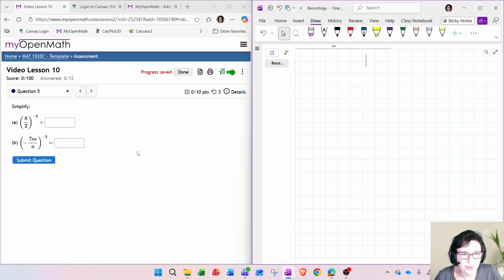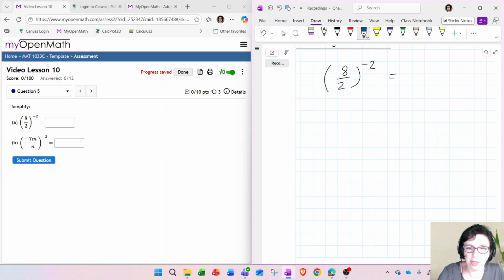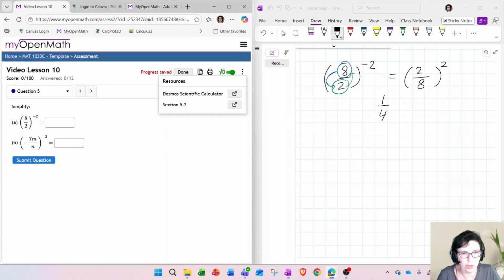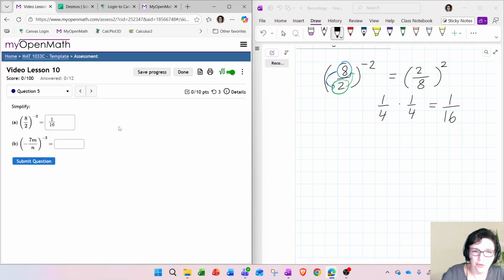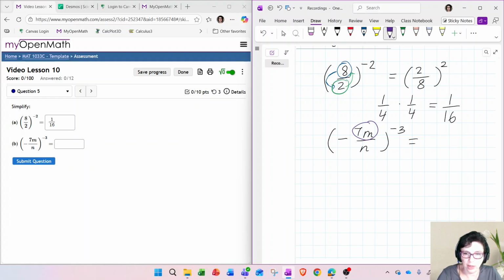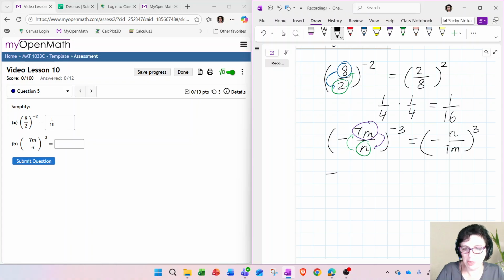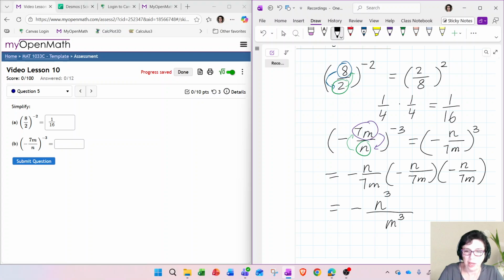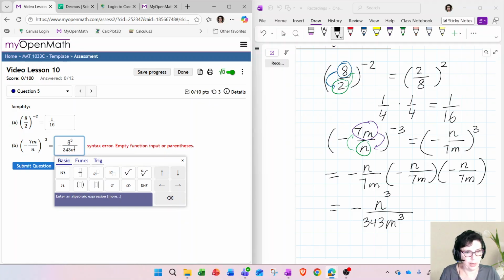More Examples with Negative Powers